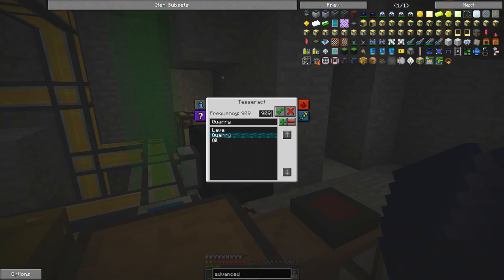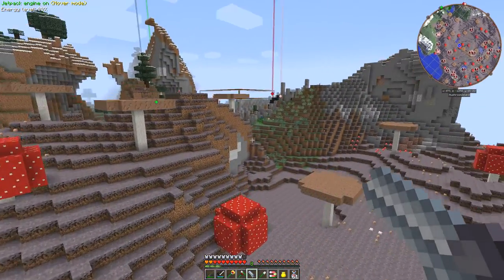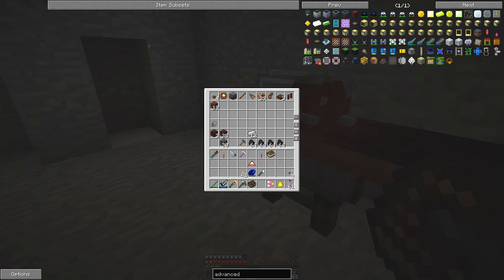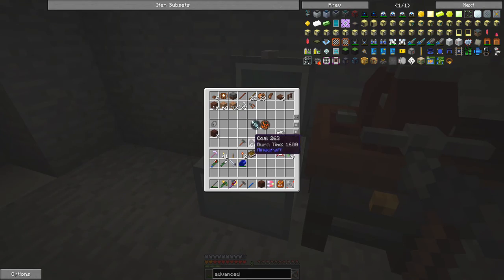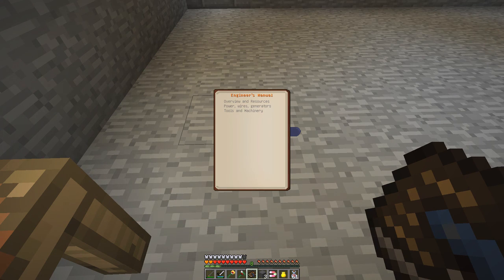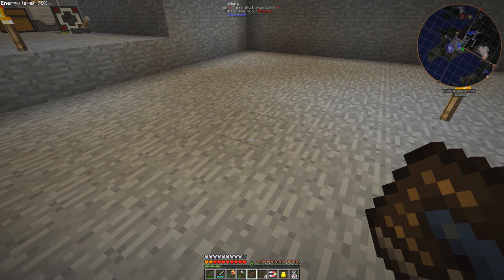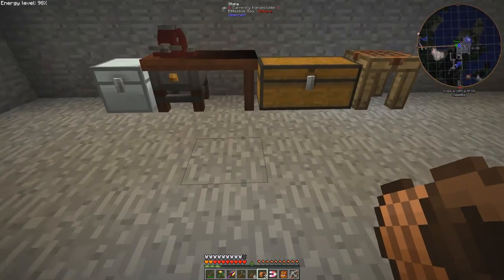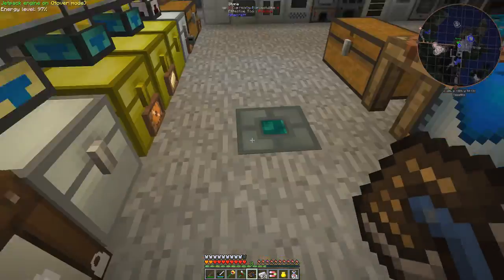Episode 6, Windmills, cables and connectors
This is a video about Immersive Engineering's Windmills, cables and connectors. It's a bit longer that I would like.

It covers:
Visit to the quarry to see why it is not running
Capturing a Mooshroom
Building a Coke Oven
Building a Blast Furnace
Assembling an Engineer's Hammer
Making LV connectors and LV cables
Making a Pole
Assembling a Windmill
Making rolls of LV wire and a Kinetic Dynamo
Installing the Windmill and connecting it up.